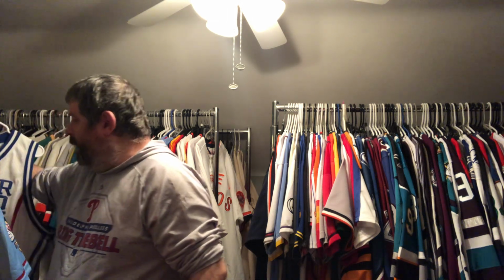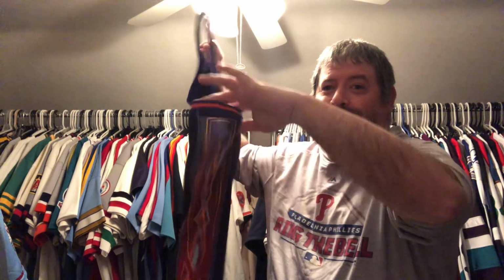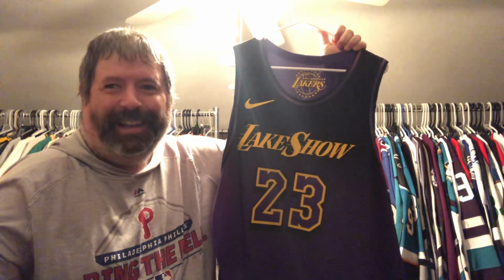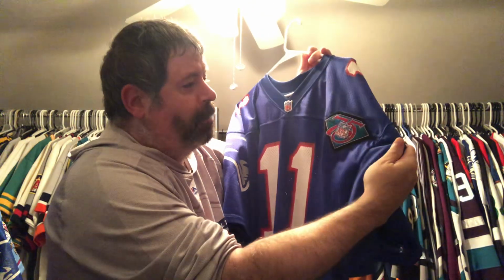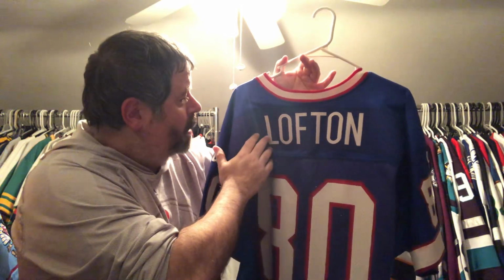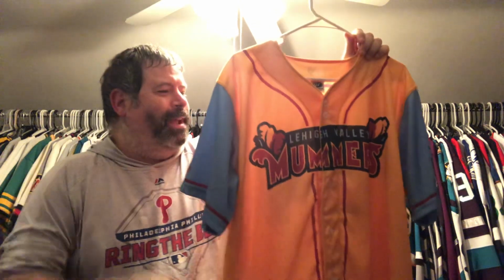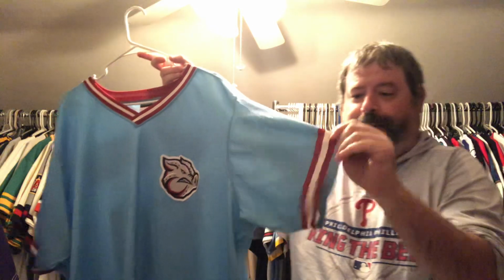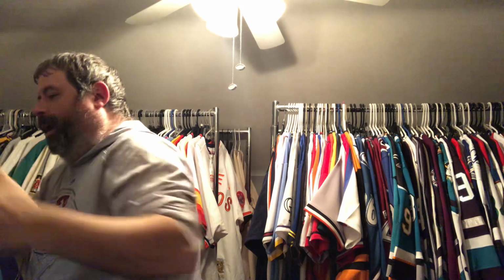MightyFan - In the Life, Vol 163: Pickup Poluza